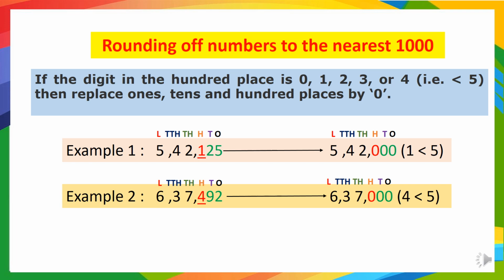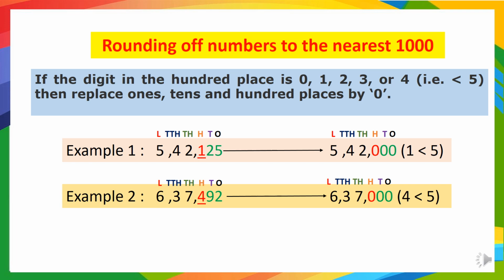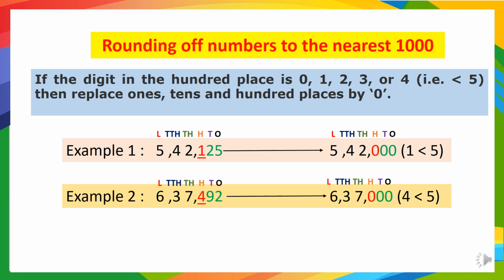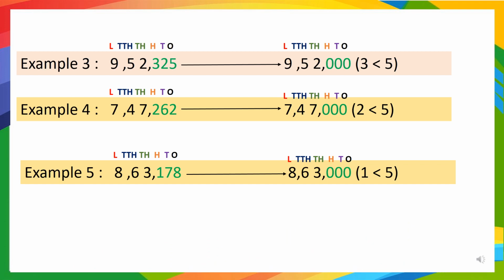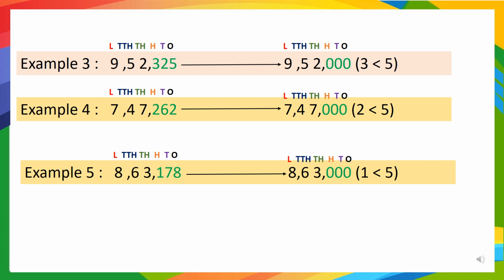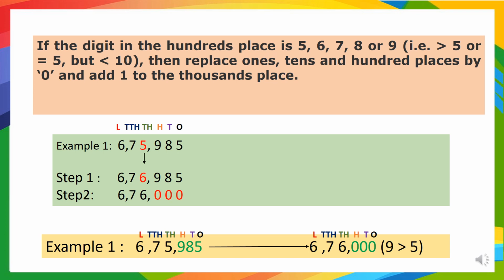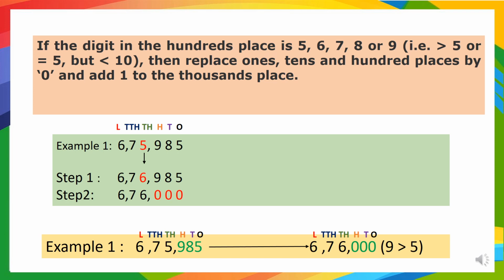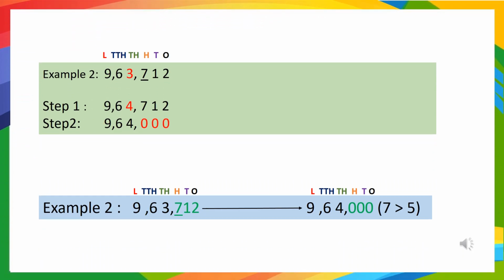Rounding off Maths numbers to the nearest 1000 │Round off numbers │Class 5 rounding off numbers │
Hello,
Do you want to know about Rounding off Maths numbers to the nearest 1000 │Round off numbers │Class  5 rounding off numbers │
Laveena Ahuja PRT presents a Maths video in English, which teaches  how to round off numbers to the nearest 1000.

Rounding off a number to the nearest 1000 means adjusting a number to the closest multiple of 1000. This makes large numbers easier to read, understand, and work with, especially in everyday situations like estimating population, money, or distances.

To round a number to the nearest 1000, we focus on the **hundreds digit**. The hundreds digit tells us whether we should round the number down to the previous thousand or up to the next thousand.

Here are the simple steps:

1. Identify the thousands digit.
2. Look at the hundreds digit (the digit immediately to the right of the thousands digit).
3. If the hundreds digit is **5 or more**, round up.
4. If the hundreds digit is **4 or less**, round down.
5. Replace the hundreds, tens, and ones digits with zeros.

For example, consider the number 4,372.

* The thousands digit is 4.
* The hundreds digit is 3.
* Since 3 is less than 5, we round down.

So, 4,372 rounded to the nearest 1000 becomes 4,000.

Now take another example: 7,689.

* The thousands digit is 7.
* The hundreds digit is 6.
* Since 6 is greater than or equal to 5, we round up.

So, 7,689 rounded to the nearest 1000 becomes 8,000.

Let’s look at a number exactly halfway between two thousands, such as 9,500.

* The thousands digit is 9.
* The hundreds digit is 5.
* Because it is 5, we round up.

So, 9,500 rounded to the nearest 1000 becomes 10,000.

Rounding helps simplify calculations. For instance, if a town has a population of 23,482 people, we may say it has about 23,000 people. This makes the number easier to remember and communicate. Similarly, if a project costs $18,750, we might estimate the cost as $19,000 when making quick decisions.

Rounding is also useful in mental math. Suppose you want to estimate the total of 3,460 and 5,720. You can round 3,460 to 3,000 and 5,720 to 6,000. Adding 3,000 and 6,000 gives 9,000, which is a quick estimate of the total.

However, it is important to remember that rounding changes the exact value of a number. The rounded number is close to the original but not exactly the same. Therefore, rounding is mainly used when an approximate answer is acceptable, not when precise calculations are required.

Another way to understand rounding to the nearest 1000 is by thinking about a number line. Imagine a number line marked at 3,000 and 4,000. If a number is closer to 3,000, it rounds to 3,000. If it is closer to 4,000, it rounds to 4,000. The midpoint is 3,500. Any number at or above 3,500 rounds up to 4,000, while any number below 3,500 rounds down to 3,000.

In conclusion, rounding to the nearest 1000 is a simple process that involves checking the hundreds digit and deciding whether to round up or down. It makes large numbers easier to manage and is widely used in everyday life, education, and business for estimation and simplification.

covered topics:
numbers
rounding off numbers
rounding off numbers to the nearest 1000
easy method of rounding off
concept of rounding off number
method of rounding off number